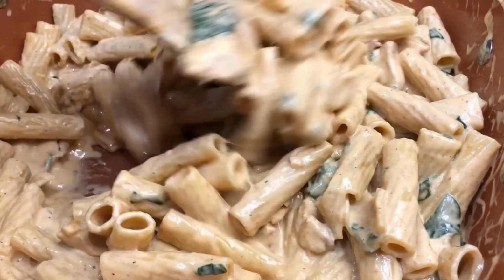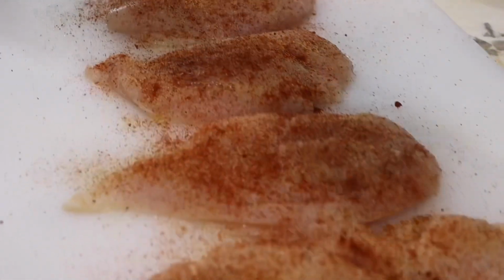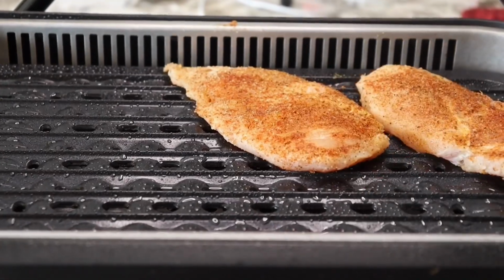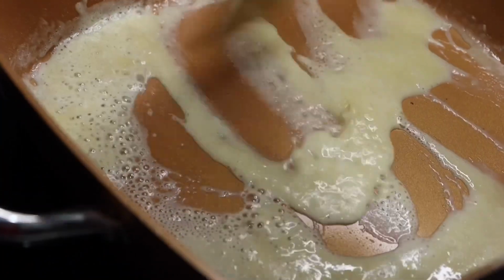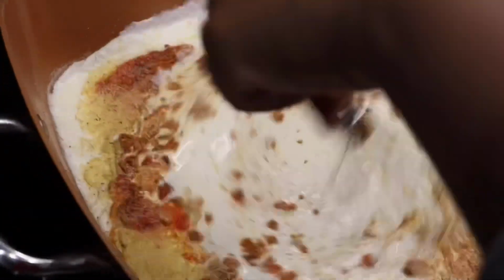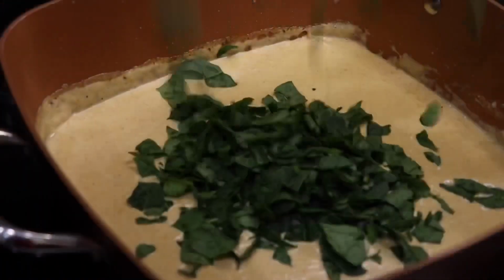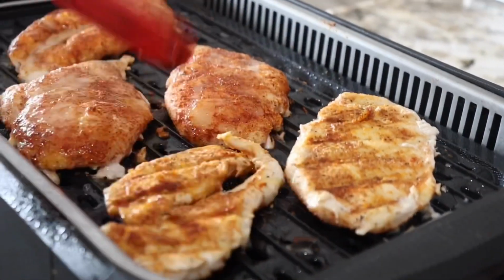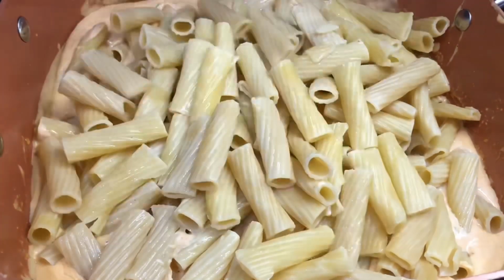Creamy Chicken Alfredo Pasta Recipe | Pasta Recipes | Cream Sauce | Chaz’s Cuisines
Welcome to Chaz’s lifestyle!
I hope that you are here to stay and join the family.

Ingredient List:

* ziti pasta
* 3 cups, heavy cream
* 2 tablespoons butter
* 1 tablespoon flour
* 1 Oz softened cream cheese
* 1/2 cup, white cheddar cheese (add more as needed)
* 1 packet Sazon seasoning
* 2 teaspoons onion powder
* 2 teaspoons garlic powder
* 1/2 tablespoon Blackened seasoning
* Salt and pepper to taste
* 2 cups, spinach sliced

* 4-5 chicken breast
* 1/2 tablespoon garlic powder
* 1/2 tablespoon onion powder
* 1 teaspoon paprika
* 2 teaspoons blackened seasoning
* 1 tablespoon lemon juice